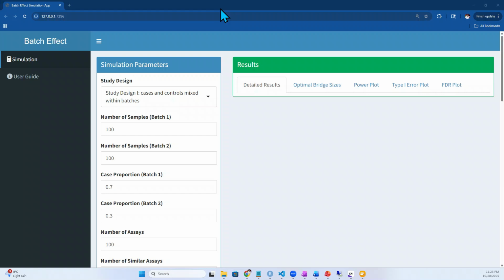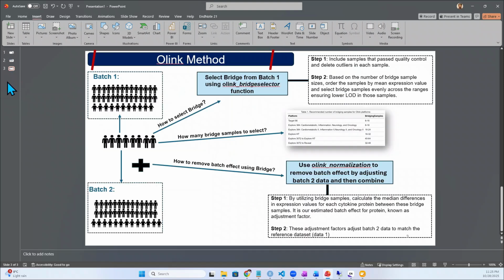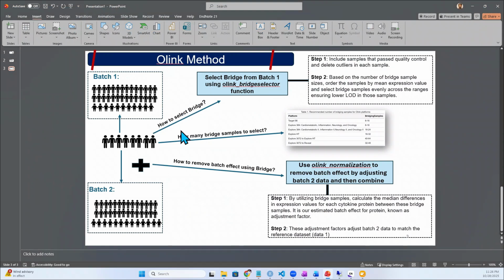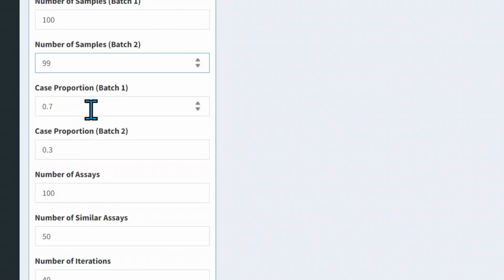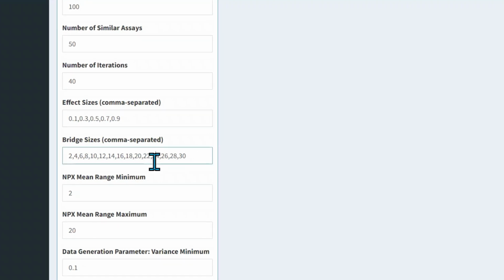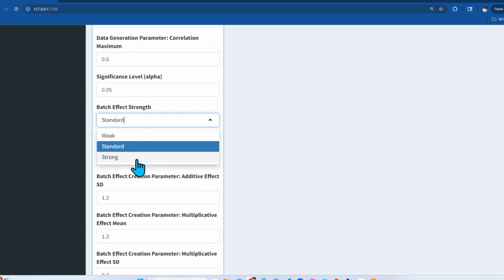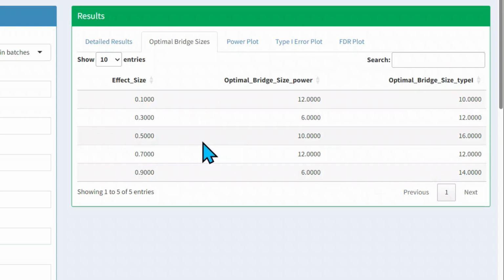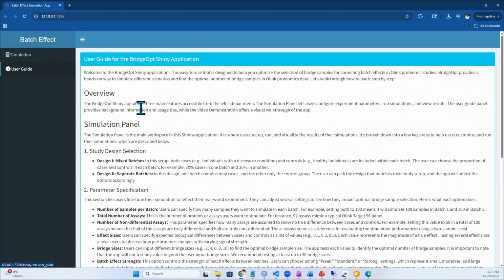BridgeOpt Shinny App